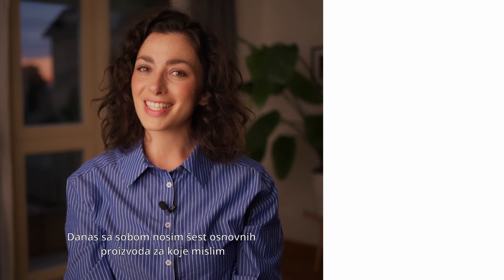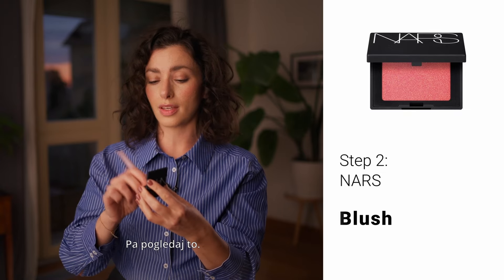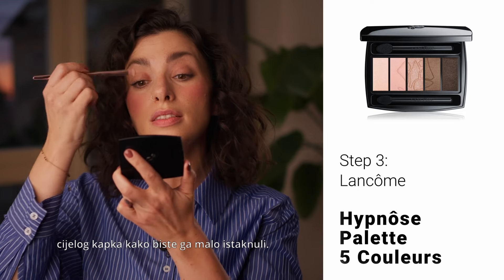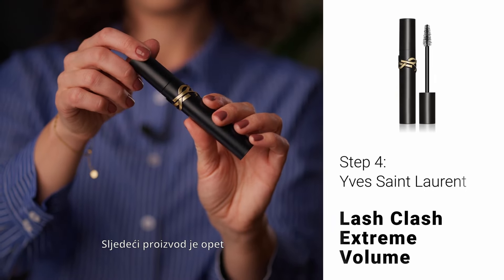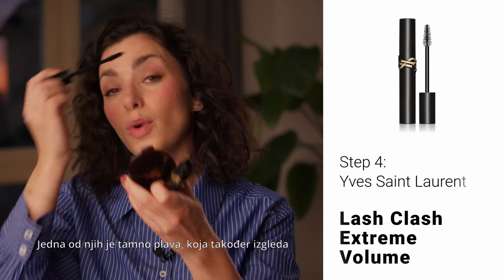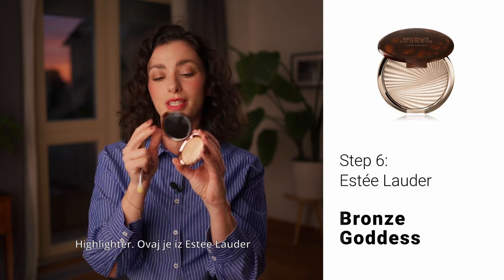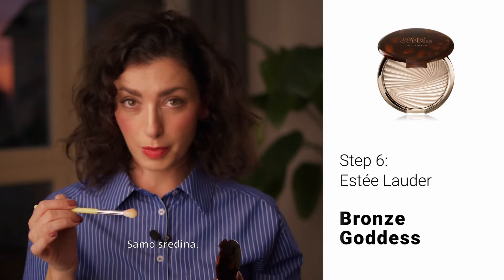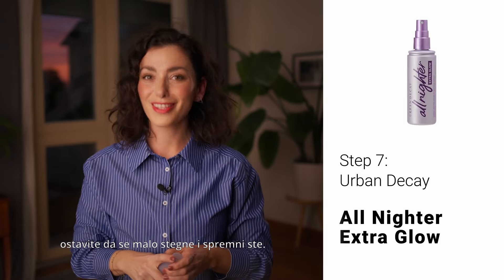Video: visažistica predstavlja 7 slavnih luksuznih proizvoda za uljepšavanje